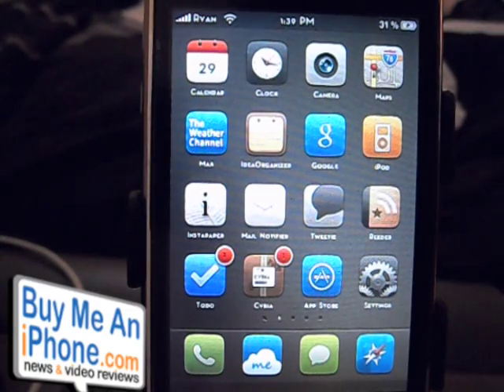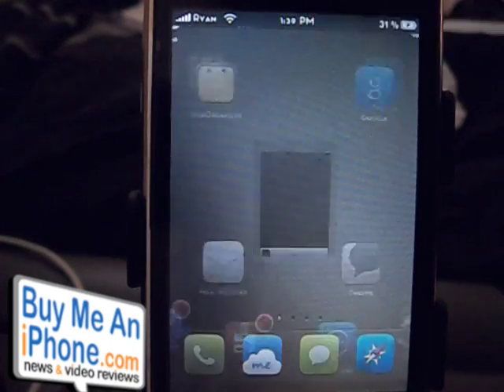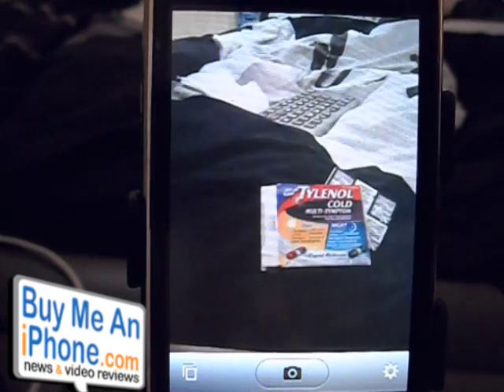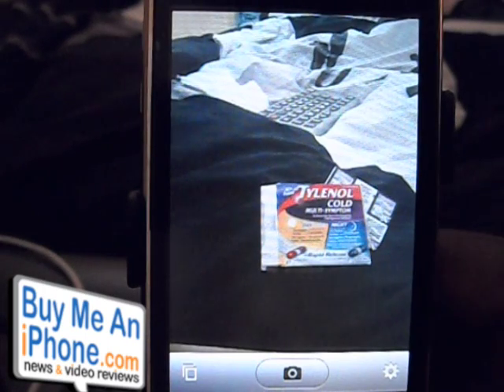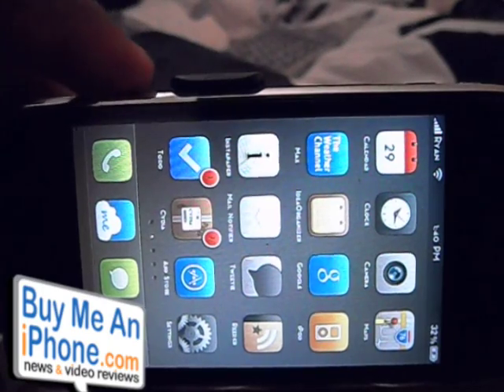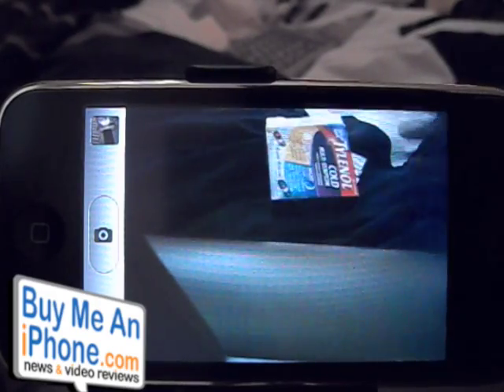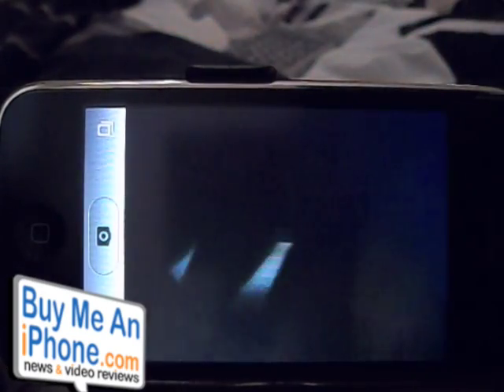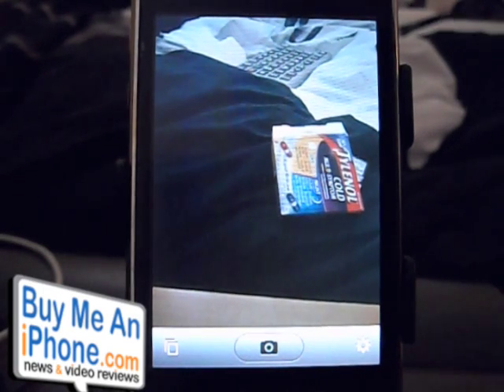Snappy & SnapTap Review from BuyMeAniPhone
BuymeAniPhone.com video review for two jailbroken applications. Snappy & SnapTap